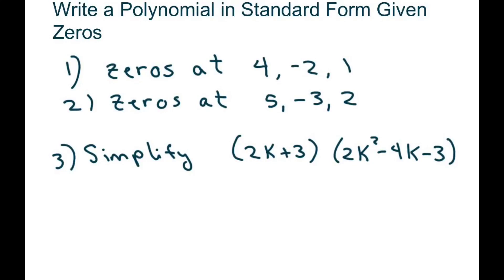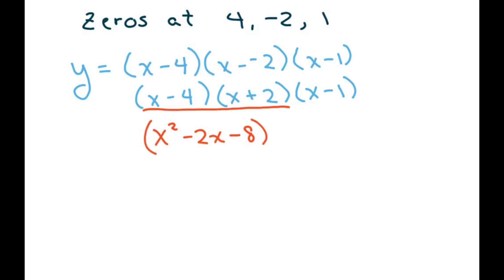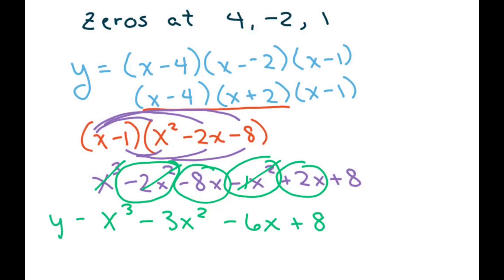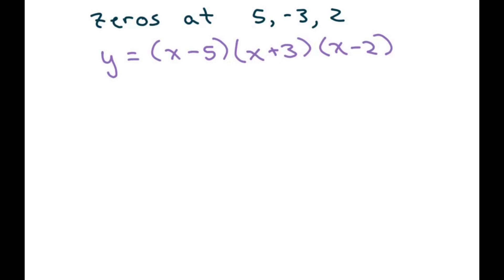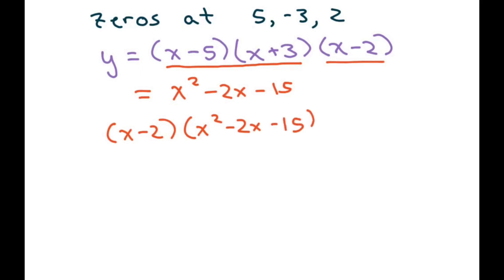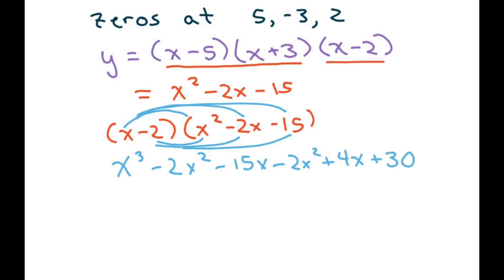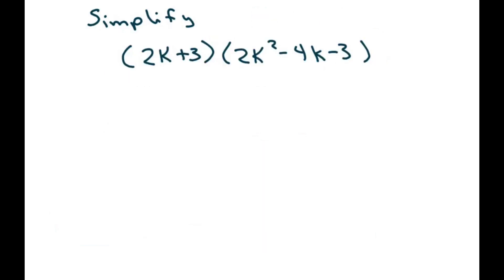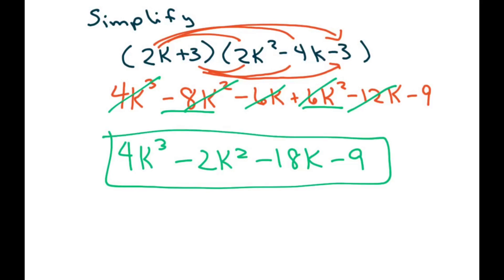Write Polynomial in Standard Form Given Zeros at 4, -2, 1 and zeros at 5, -3, 2